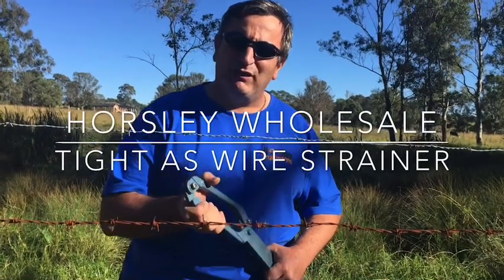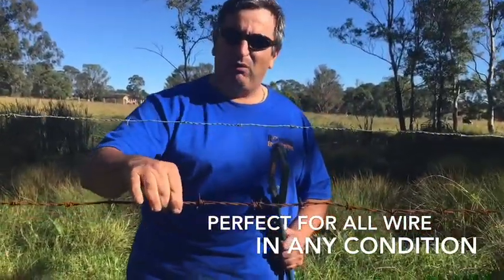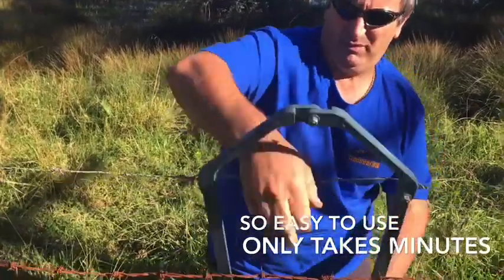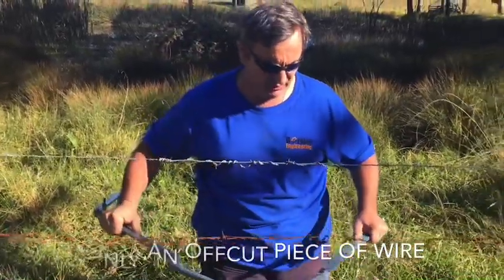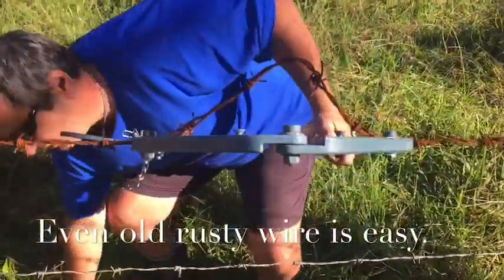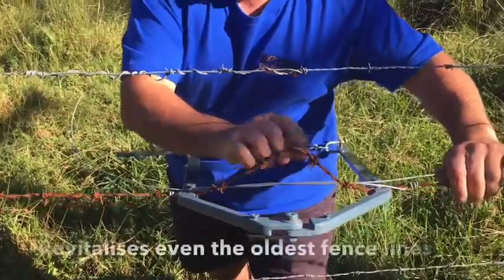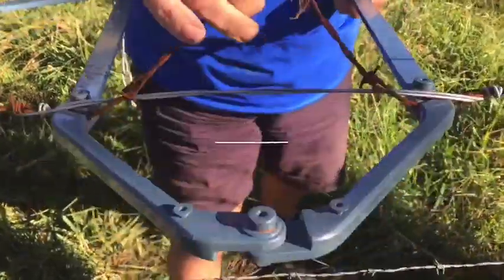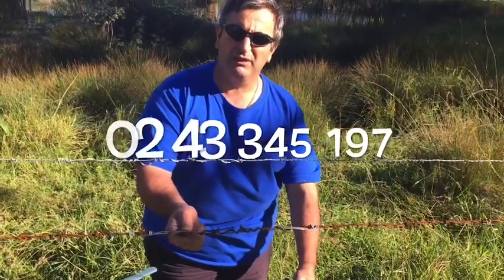Tight As Wire Strainer for Barbed Wire Fence Repairs in a minute.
Tight As Wire strainer is all you need to repair barbed wire and plain wire fences in a minute.
No ratchet strainers or gripple teype hardware required. One off cut bit of wire and the Tight As Wire Strainer is all you need. Old barbed wire or new, this tool will fix the fence easily, make it stronger and won’t take much time. Australian Made quality.